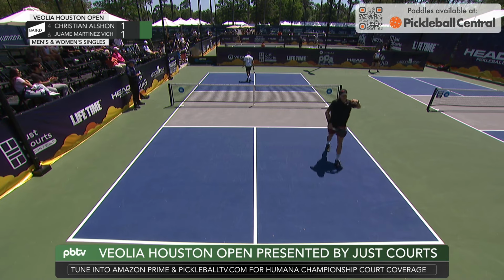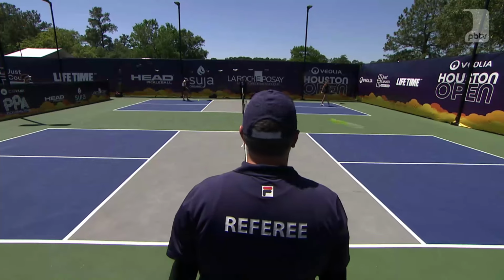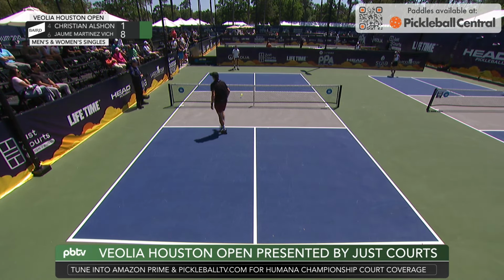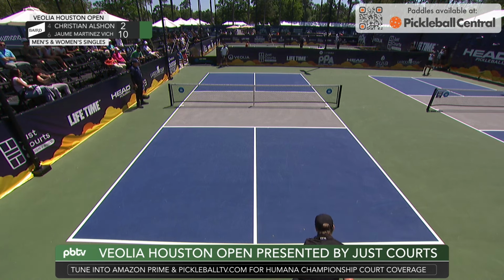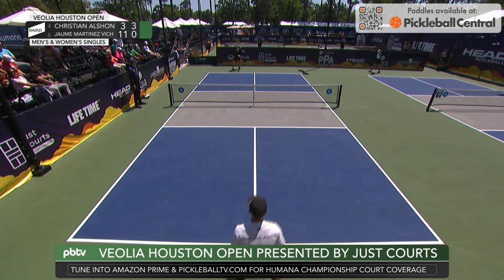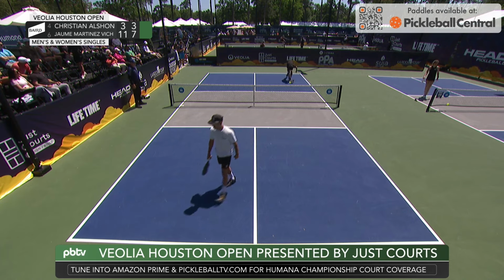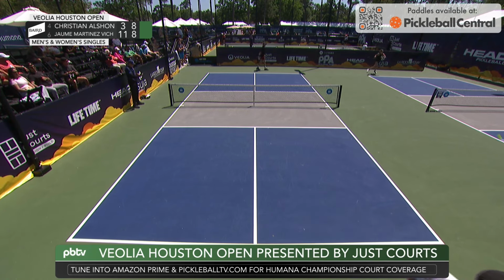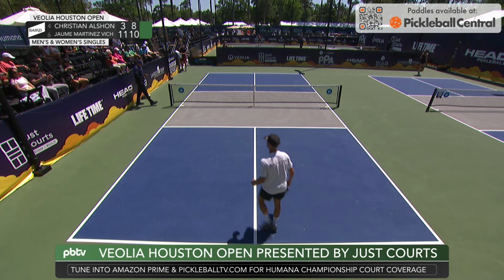Christian Alshon vs Jaume Martinez Vich at the Veolia Houston Open Presented by Just Courts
Watch the Men's Singles Quarter Finals match: (4) Christian Alshon vs (6) Jaume Martinez Vich at the Veolia Houston Open Presented by Just Courts

Commercial:
Six Zero